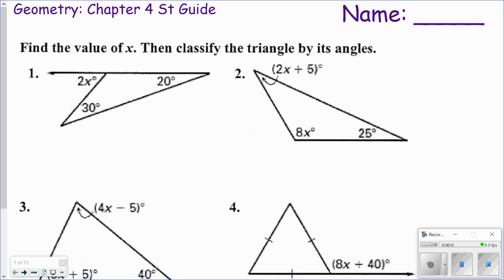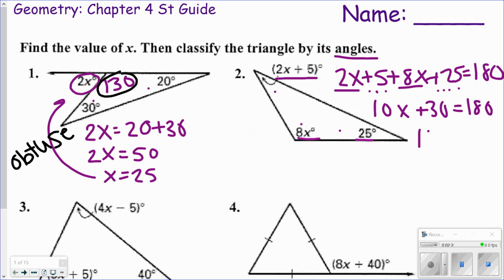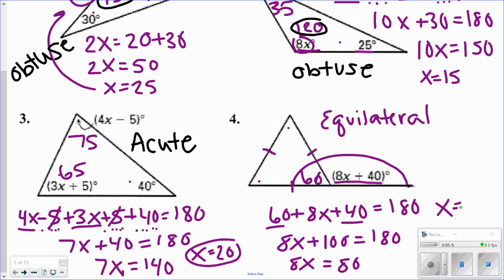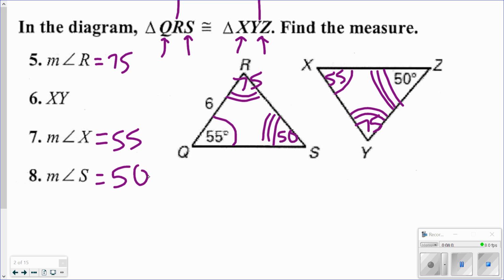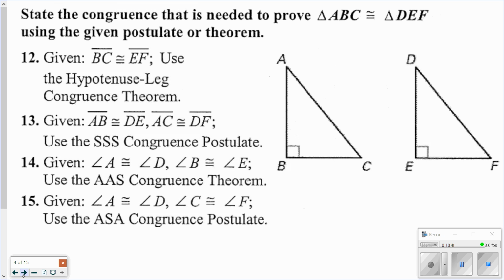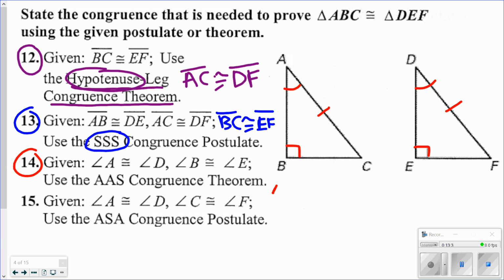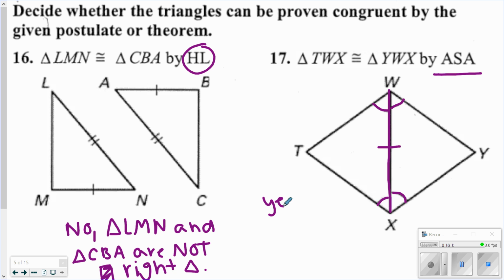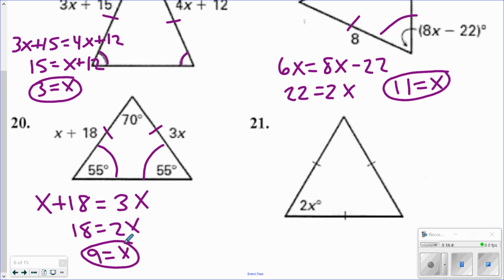Chapter 4 Test Study Guide (Part 1)